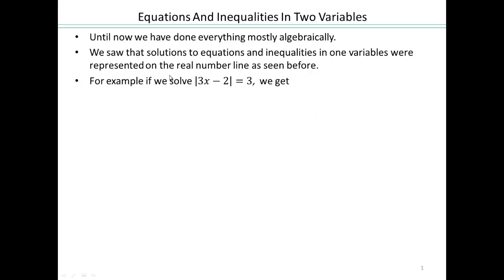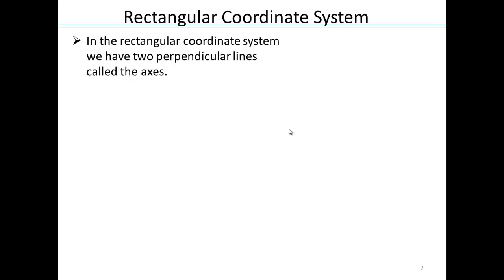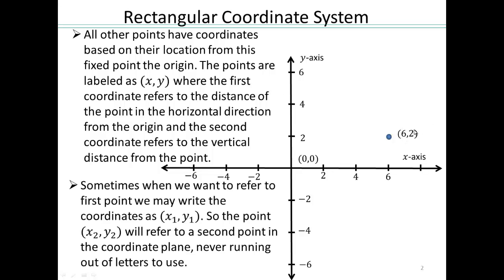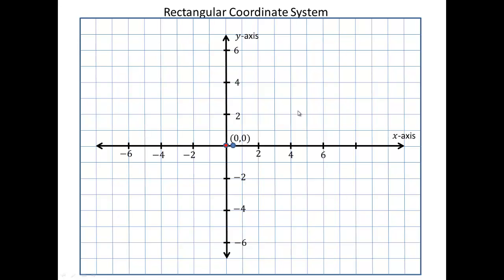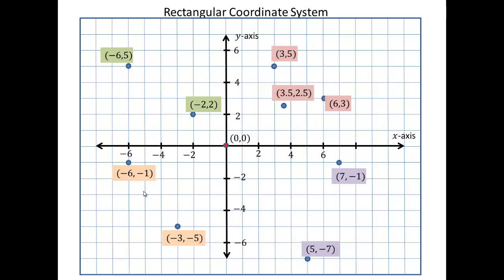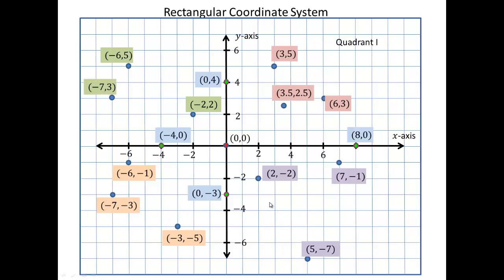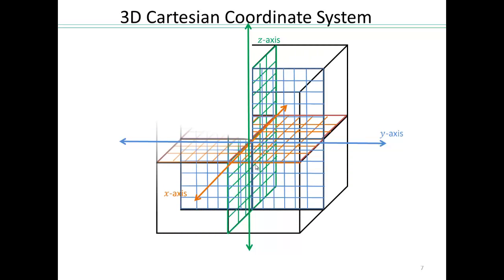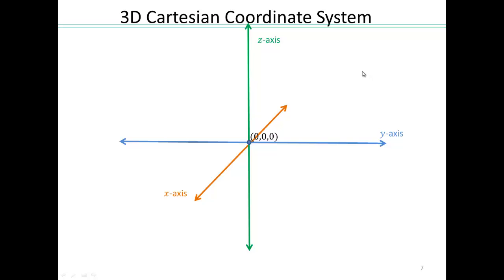Module 4 Lecture 4.1 Part 1